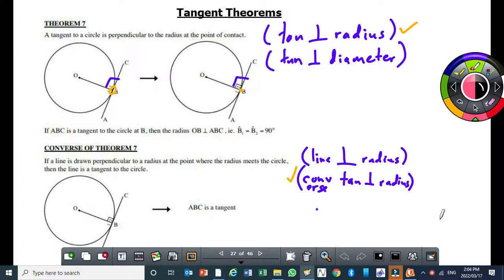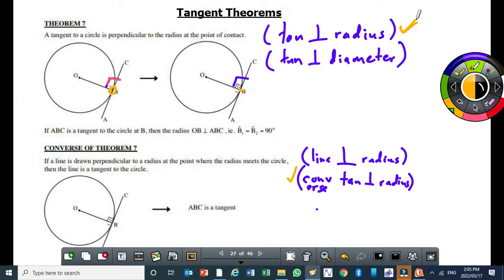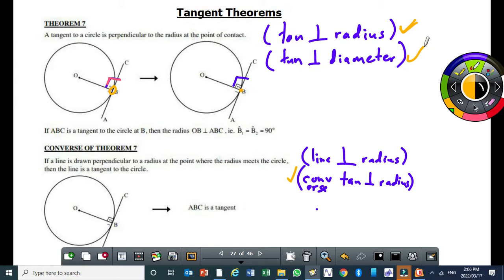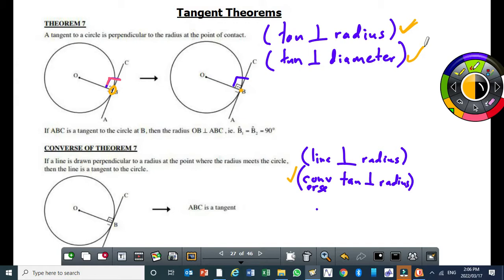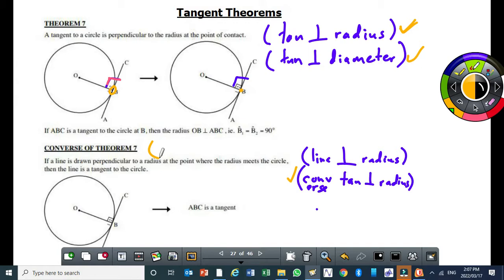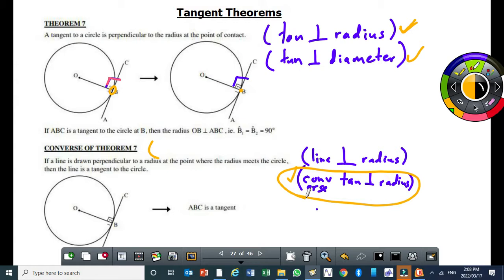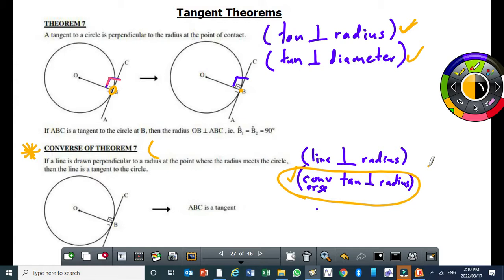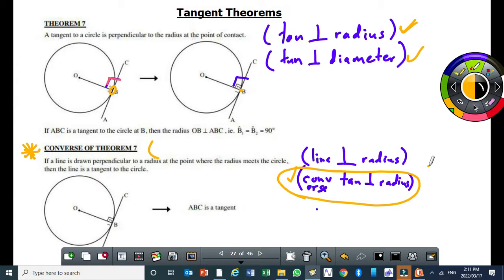Theorem 7 & 8 Part 1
In this video i introduced Theorem 7 and 8.